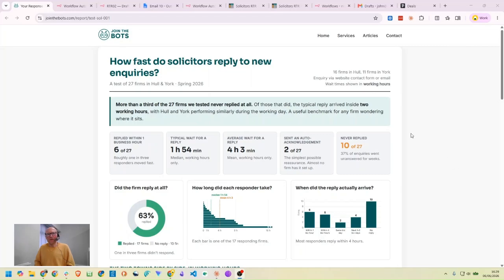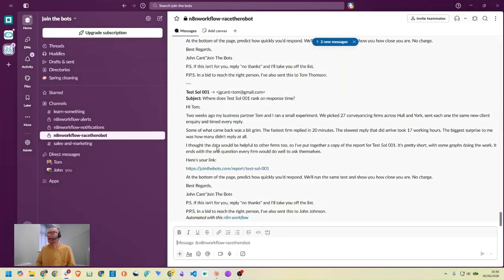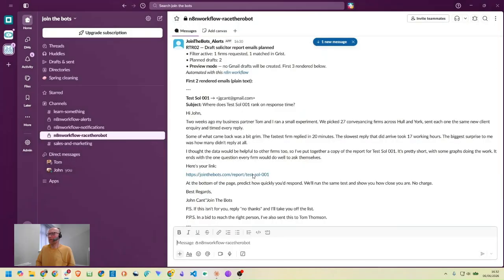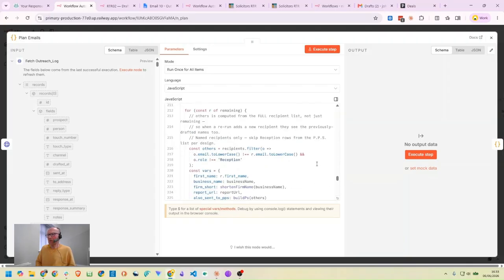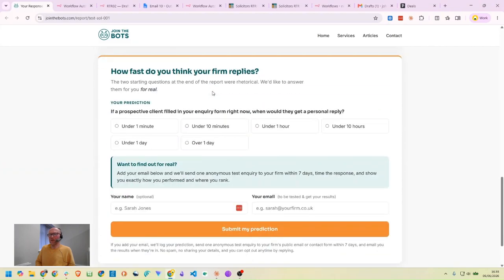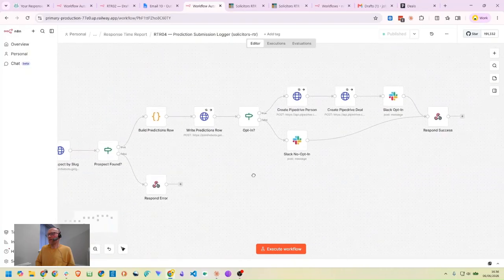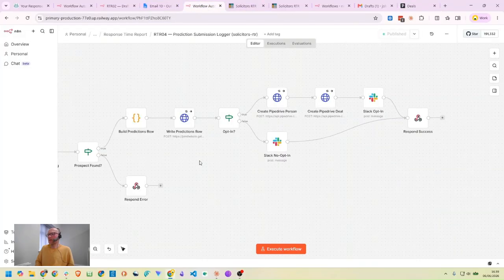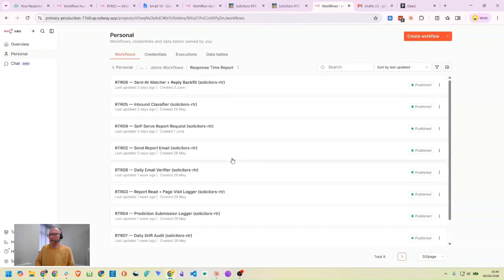Building a Full Lead-Generation System in n8n — Personalised Reports + Automatic CRM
Most automation demos show one small workflow. This is a whole system. In this video I walk through the two workflows at the heart of an outreach campaign that runs almost entirely on its own, from a cold list, to a personalised report, to a warm lead sitting in my CRM. No manual data entry anywhere.

Workflow 1 — the personalisation engine
It pulls an email template from a Google Doc, joins data across three database tables, and builds a personalised email for each contact at each company, automatically skipping anyone who's already been contacted. It runs a dry-run preview first, posts a pre-flight summary to Slack, and creates the emails as drafts for human review before anything sends.

Workflow 2 — full-stack lead capture
When someone interacts with their report page, the submission hits an n8n webhook, gets matched to the right company, and is saved to the database. If they actively opt in to hear more, the system creates them as a contact and opens a deal in the CRM instantly, then sends a live response back to the page.

Together they show the patterns I care about: personalisation at scale, deduplication, dry-run safety modes, human-in-the-loop approval, and proper full-stack integration — frontend, backend, database, and CRM in one flow.

🔧 Tools used: n8n · Grist · Google Docs · Gmail · Pipedrive · Slack · Webhooks

Building automations, or hiring someone who does? Let me know what you'd want to see next.